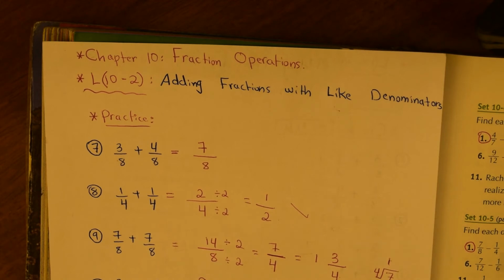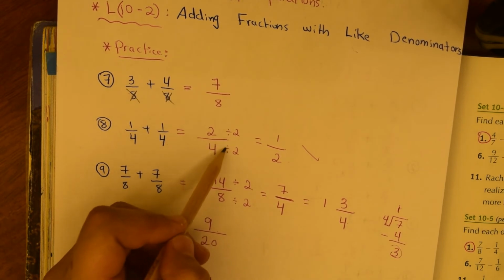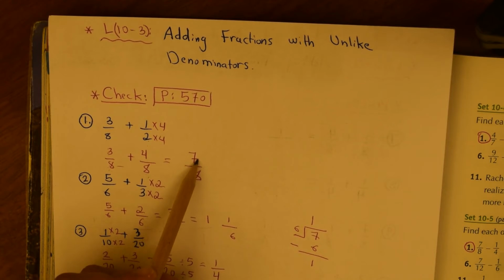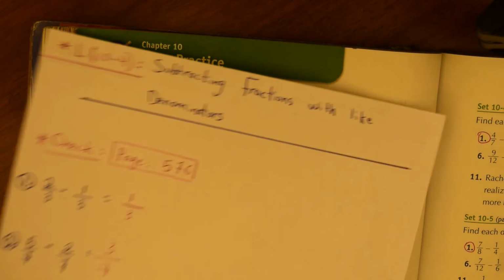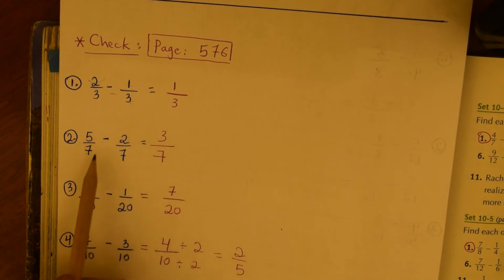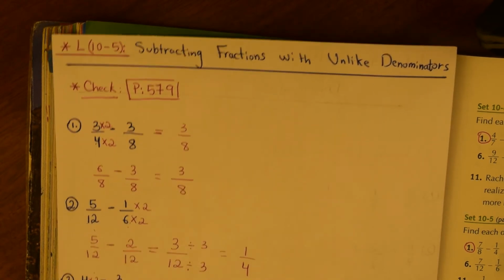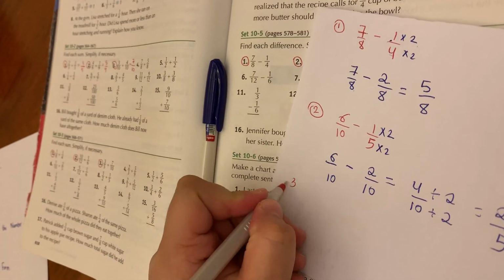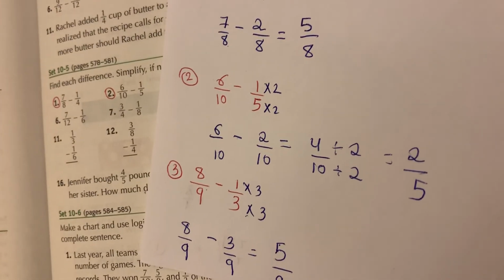Grade 3 Ch10 Revision